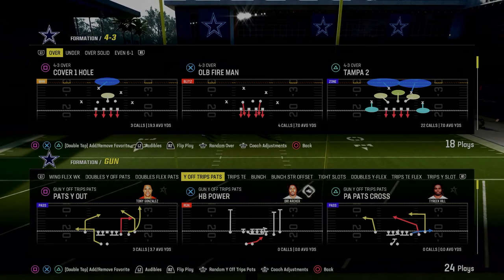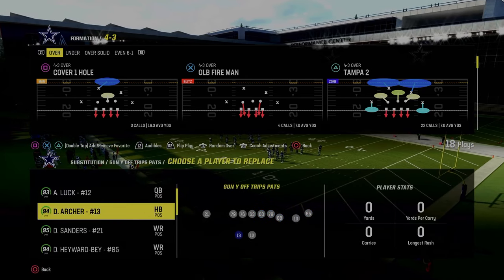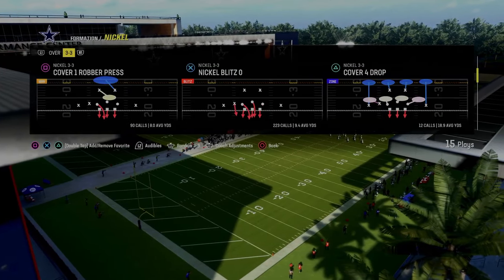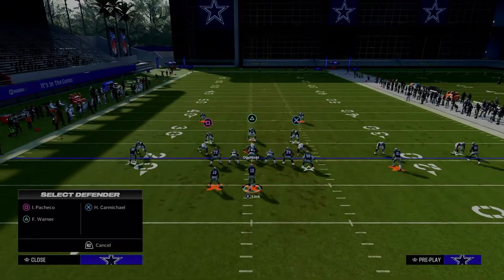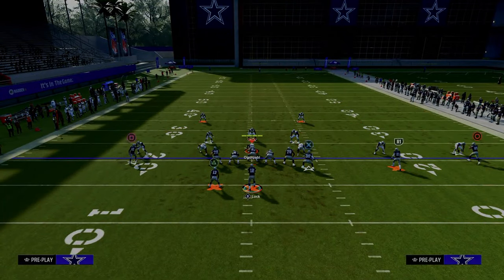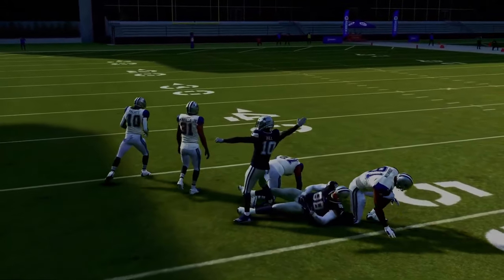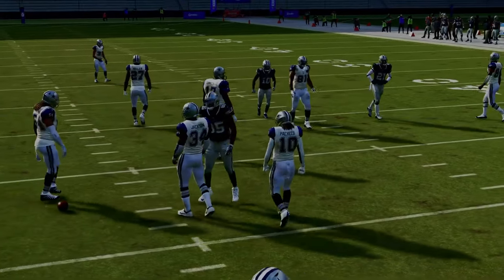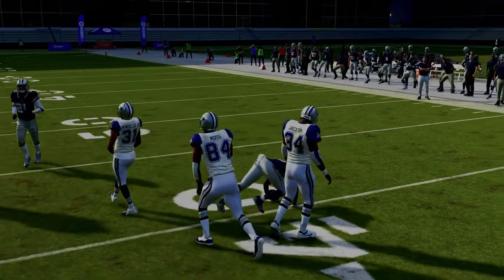BEST OFF META Offense In Madden 24 (Full eBook)